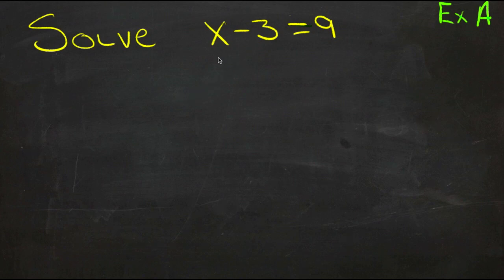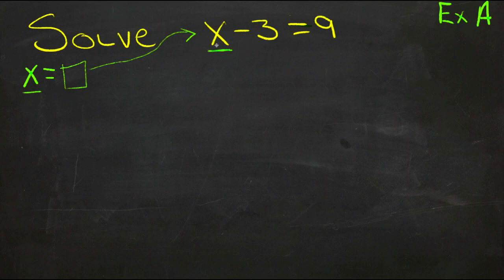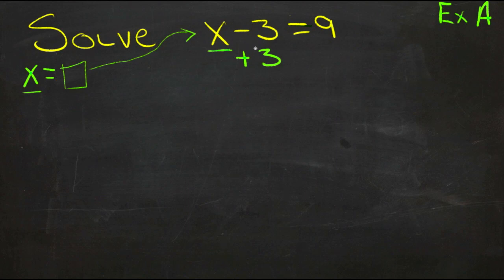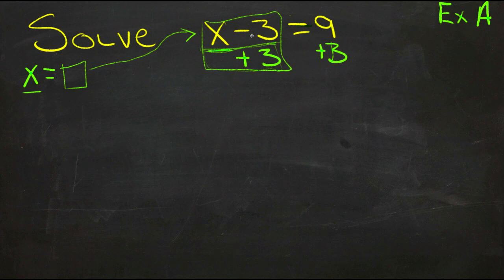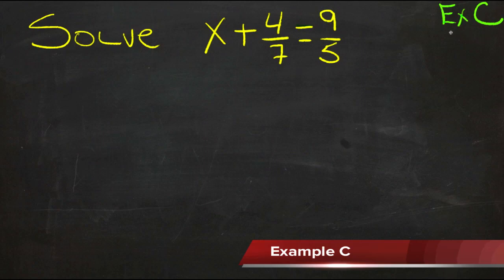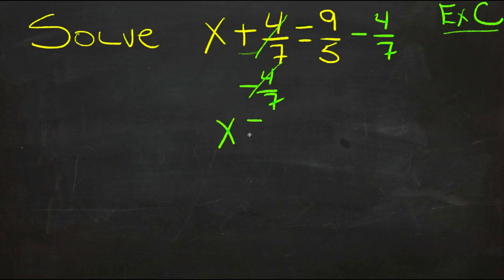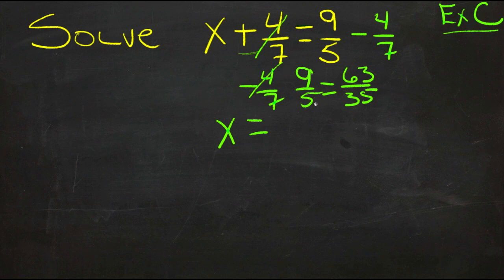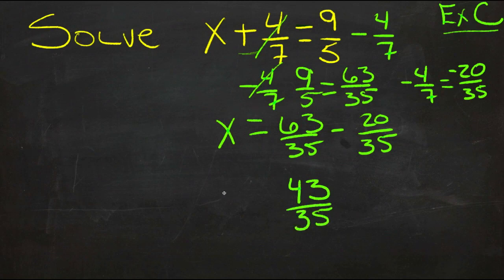Solving Equations with Addition and Subtraction: An Explanation (Algebra I)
Here you'll learn how to use addition and subtraction to solve algebraic equations for their unknown variable.

This video provides an explanation of the concept of solving equations with addition and subtraction.